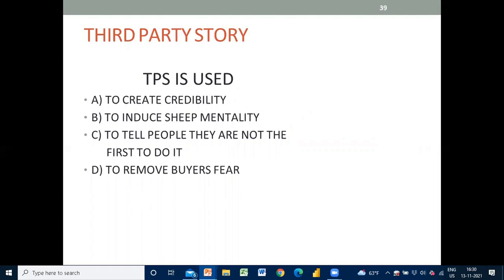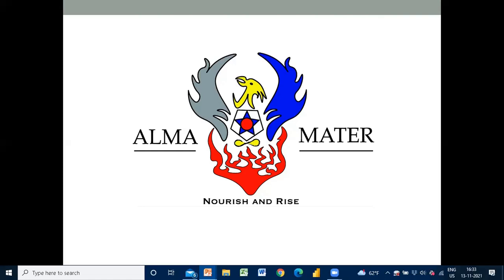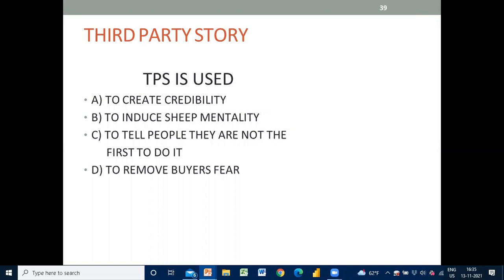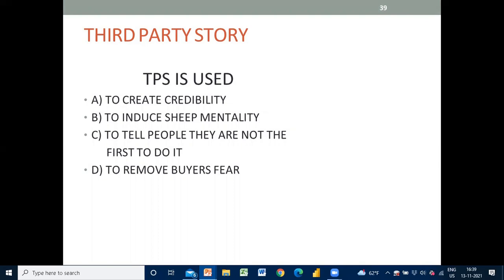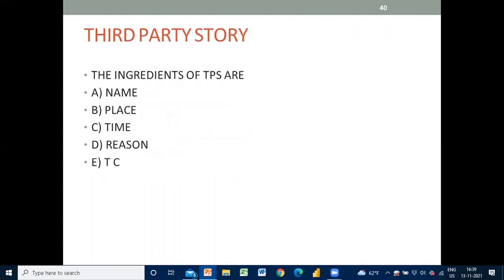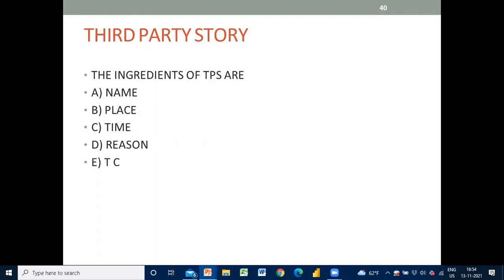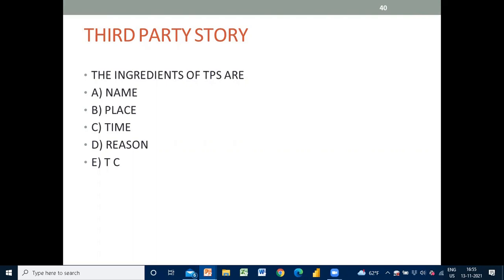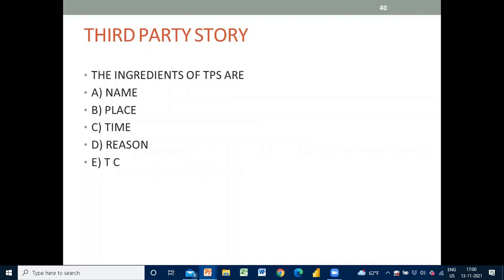Tools For Selling Ideas part 3 Third Party Story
Tool for selling an Idea: Third-Party Story
When you get the green signal from the potential buyer, you tell them the other successful customer stories
-The third-party story is used to create credibility for your products.
-To tell people that they are not the first to do it
-To induce sheep mentality
- To remove buyer's fear

This is the third part of the Sales Training series.

- Lifetime access
-Learn on your schedule
- Expert instruction